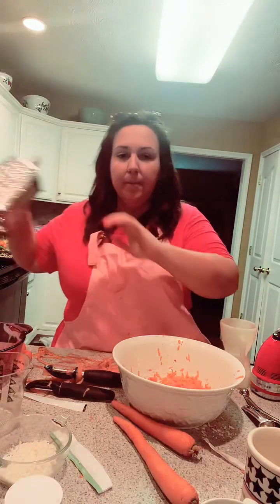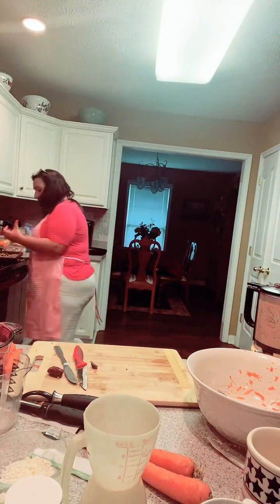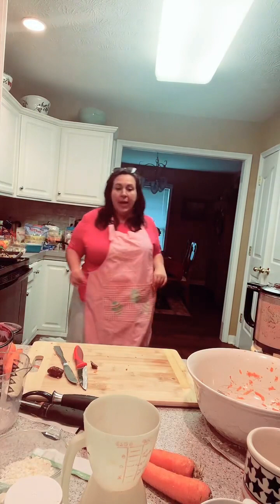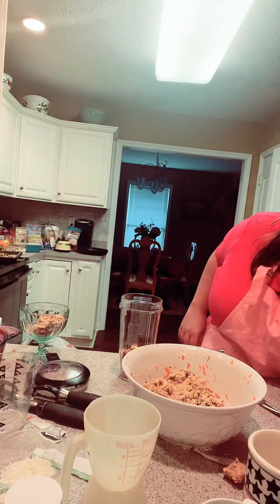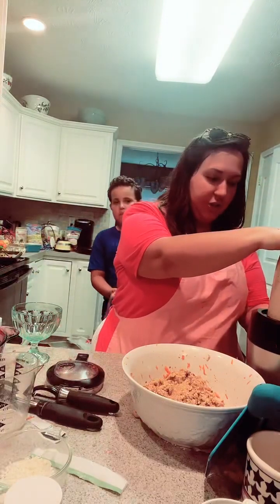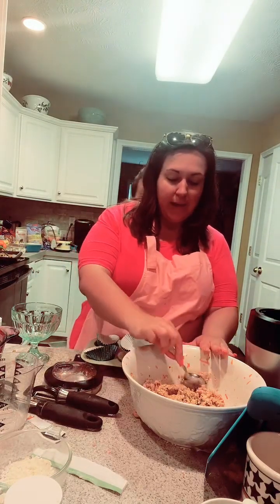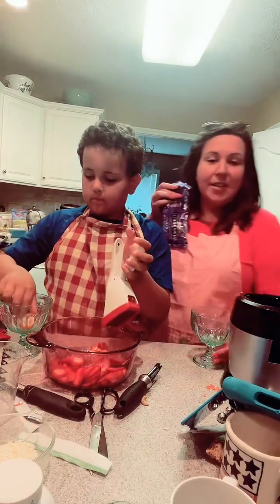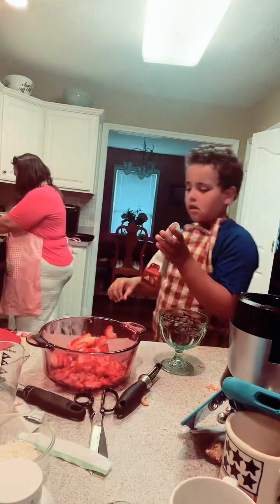Live with Andrea